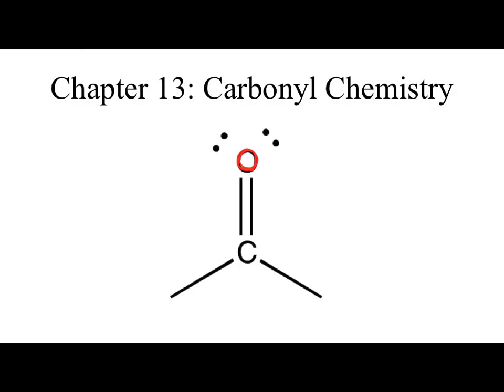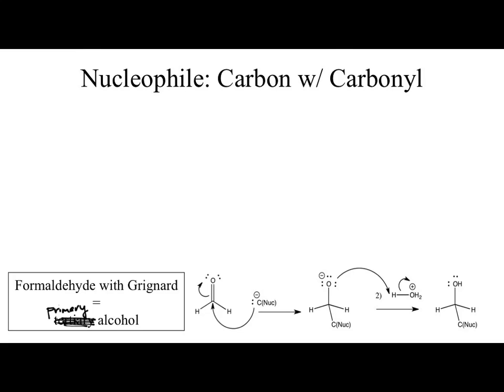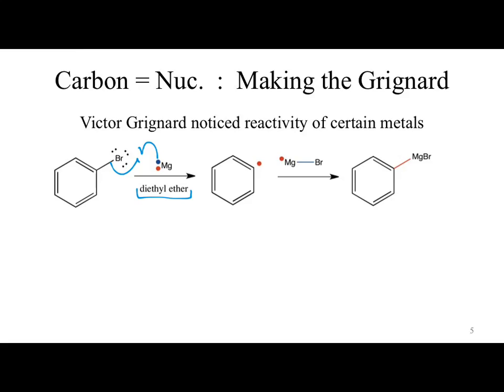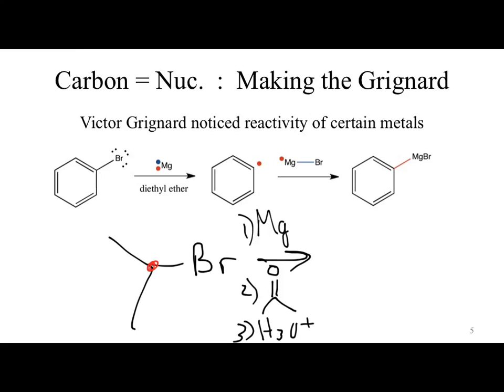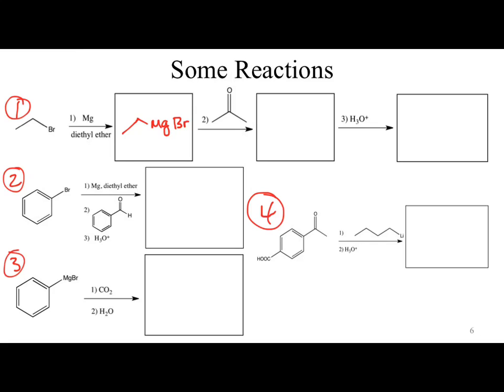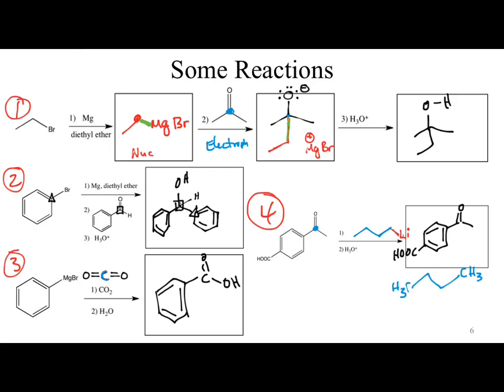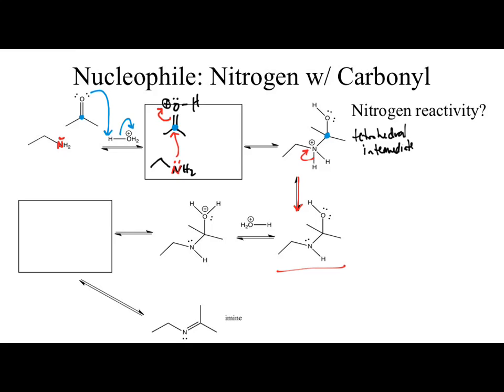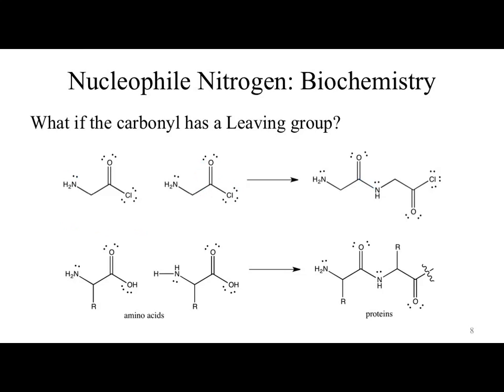mccSP13chm230: wk15a_carbonyls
Carbonyl reactions with carbon nucleophiles and nitrogen nucleophiles.